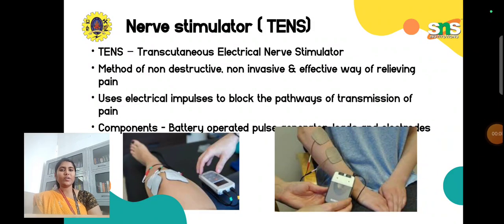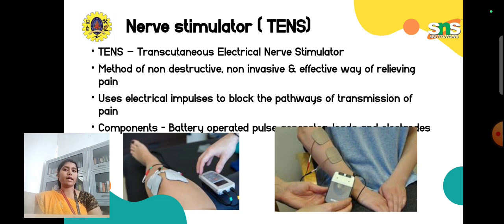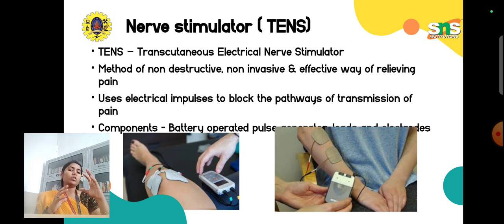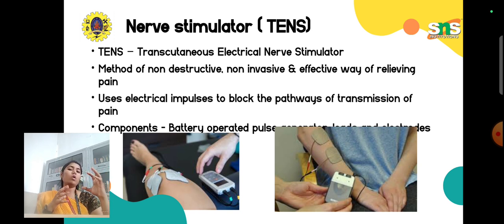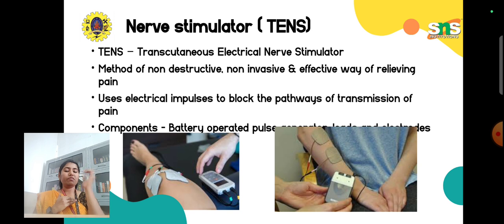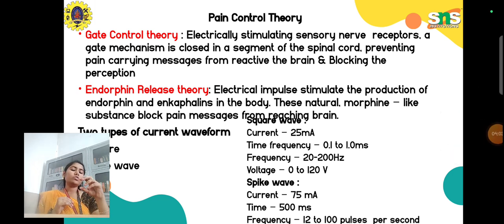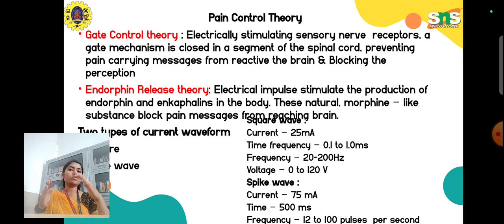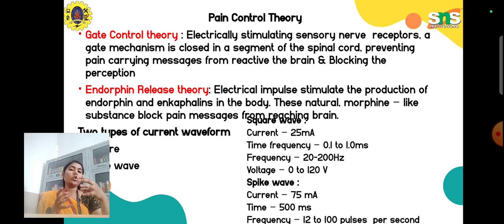Nerve stimulator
Discover the innovative world of nerve stimulation with our latest video. Explore how nerve stimulators work and their applications in medical treatments and research.